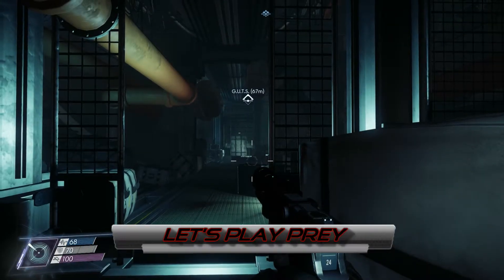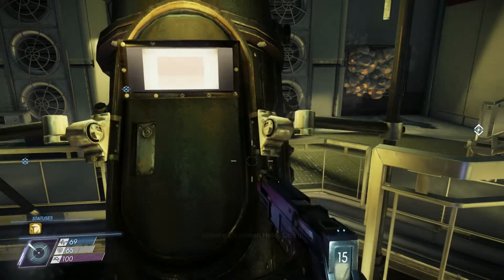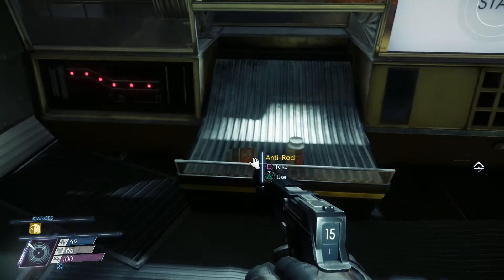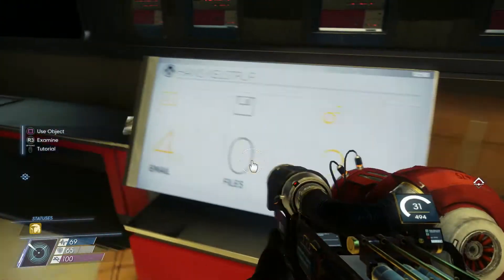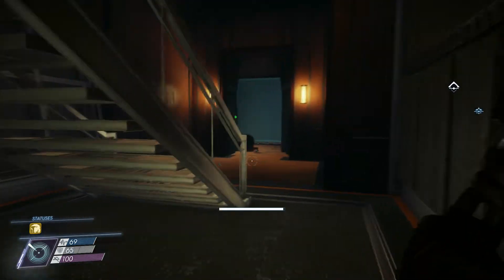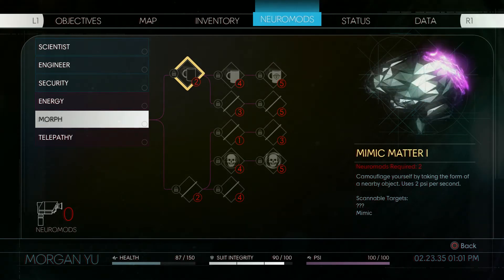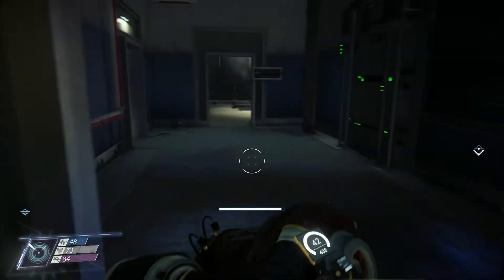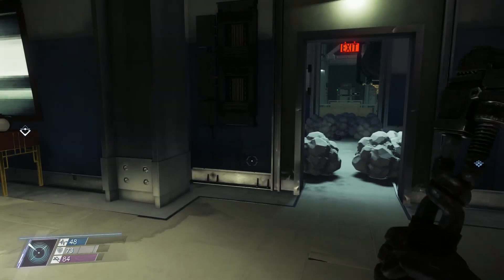Let's Play Prey | PS4 Gameplay Walkthrough | Part 9 Leave It to Weaver (P+J)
Join Praetorian and Jynx in this full playthrough of Prey on the PS4.  Prey is a first person (FPS) action game set in space, developed by Arkane Studios .  It combines sci-fi action with a bit of horror, and reminds us of Bioshock, Deus Ex, and Dishonored.

Let's Play | Walkthrough | 2017